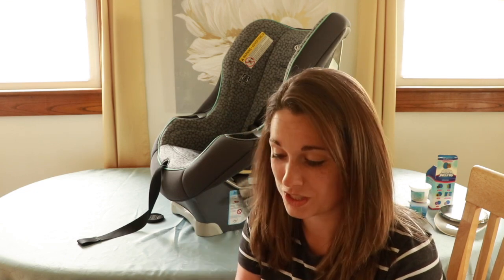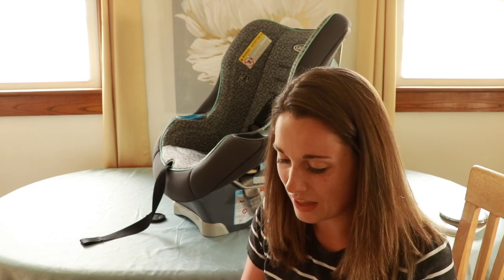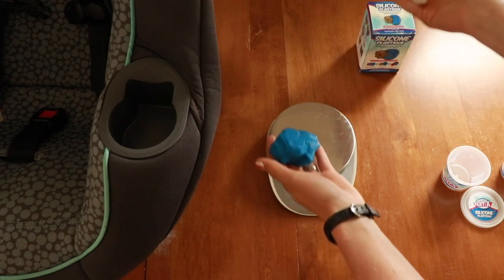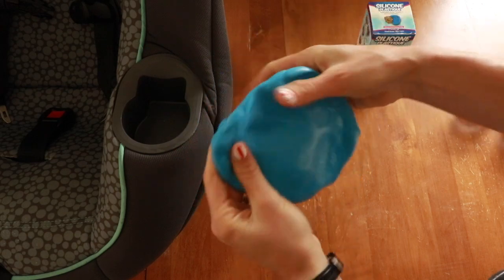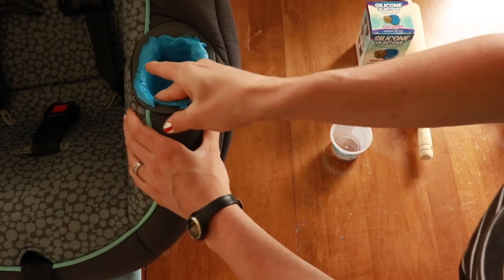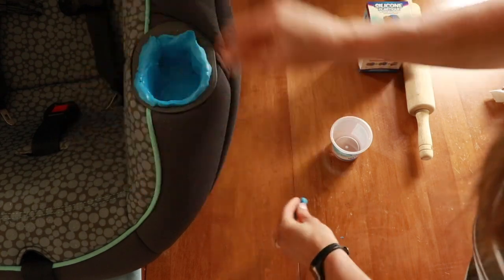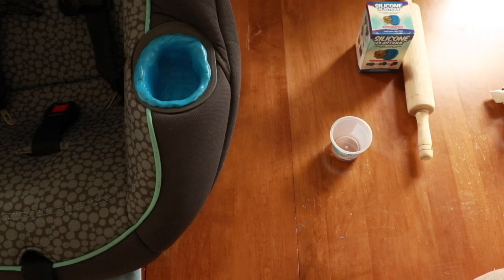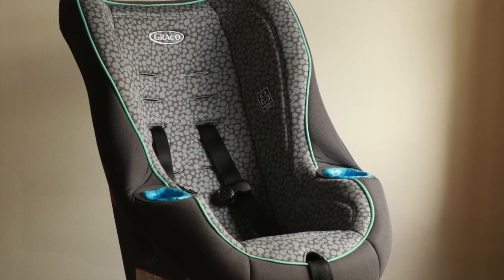DIY Removable Cup Holders for Your Child's Car Seat - save $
I wanted removable cup holders on my child's car seat so I could easily clean out the snacks and wash out any food. BUT new car seats with removable cup holders are expensive! This car seat I got for $10 and I was able to "DIY" some removable, washable, food-safe cupholders for $25. Much better than a $200 car seat.

Silicone Plastique